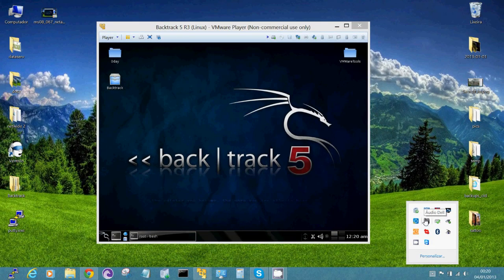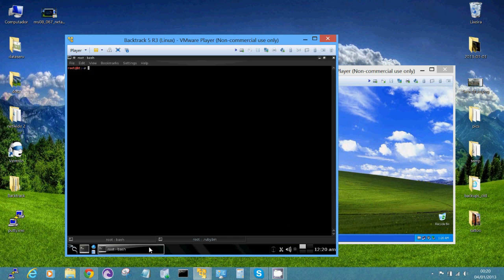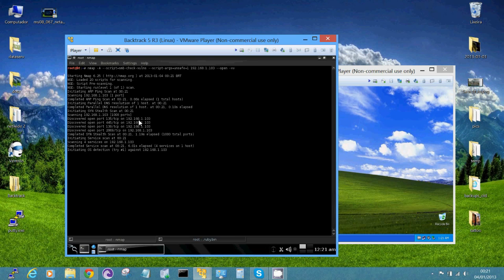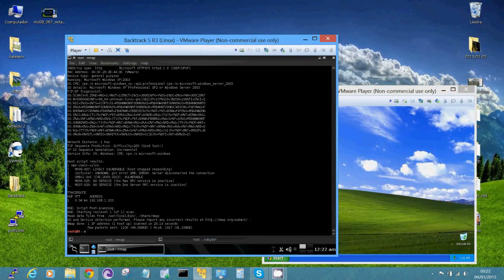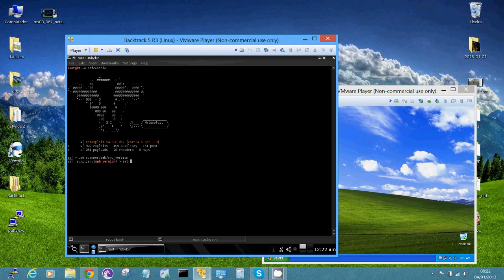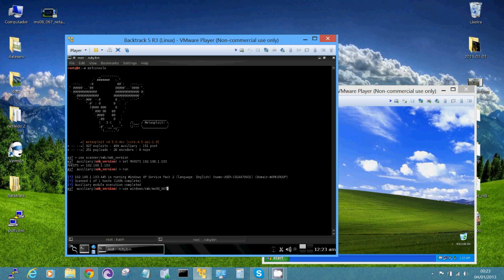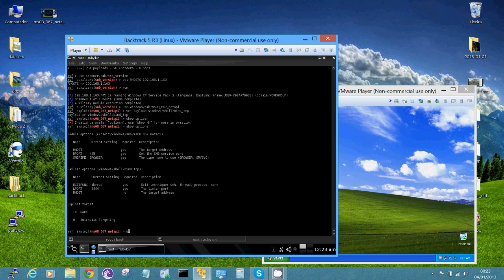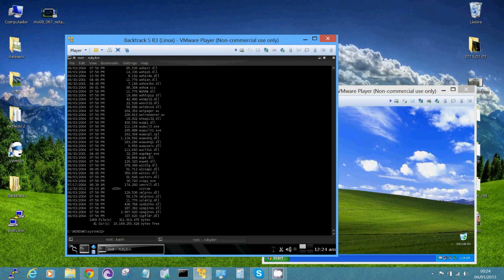「Neuromancer」Remote root on Windows XP SP2 (shell)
There's a long time without posting, i'm back again with an old POC of CVE-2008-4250 vulnerability. I hope you can see clearly how the exploit works and how you can get into the shell.